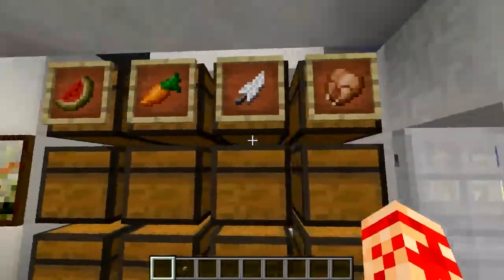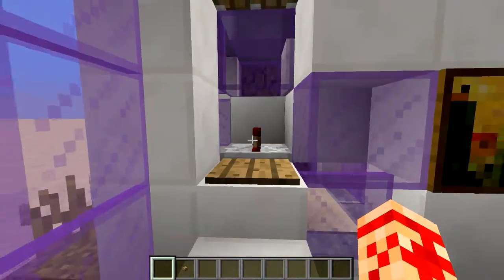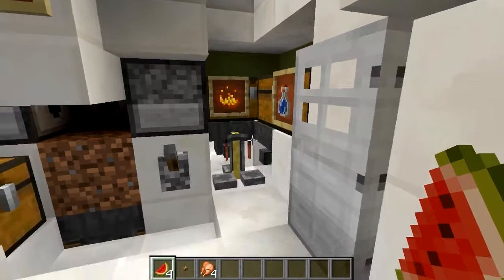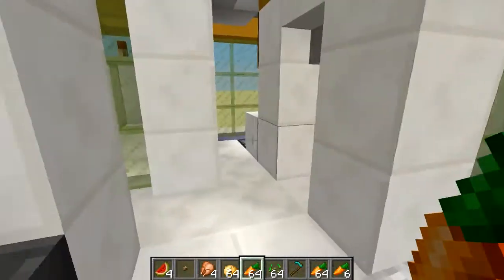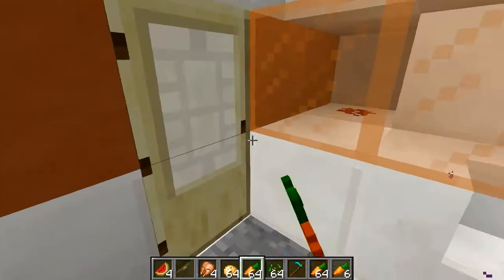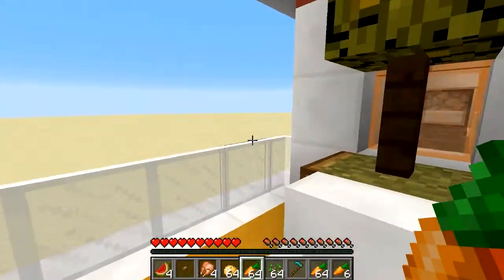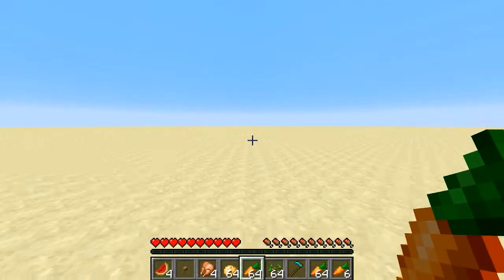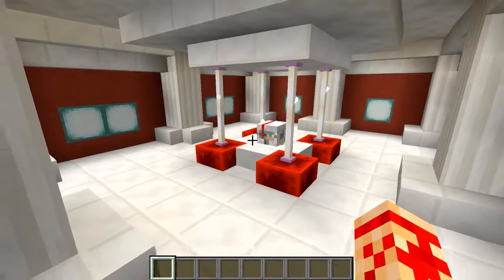Redstone | INCREDIBLE Smart Rainbow House in Minecraft! [1.9/1.10]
Unfortunately, the 1.11 update broke the elevator, and elytra launchers are unecessary.
Today we have a bit of a different entry into the one-chunk Redstone series with a loaded redstone house!

I came with some of this myself, but took many ideas from other Youtubers. Check out the contraptions I used:

It's gonna happen eventually:
Upload Schedule:
Mon: Crafting Bowl
Tues:
Wed: Redstone
Thu: Crafting Bowl
Fri:
Sat: Redstone
Sun: Surprise